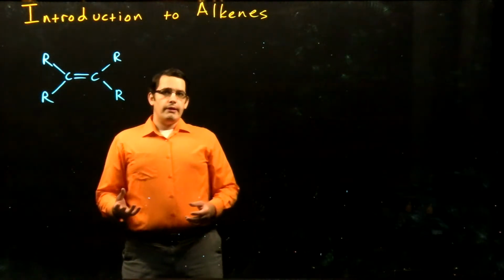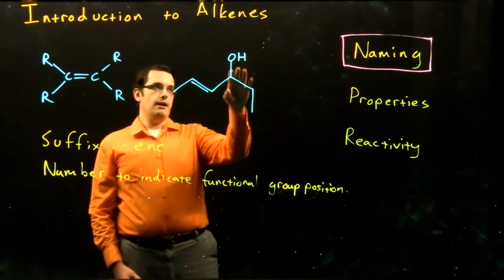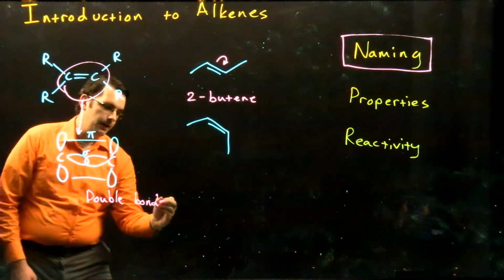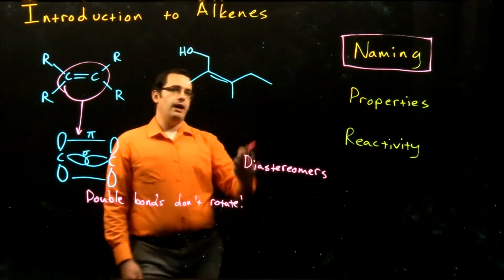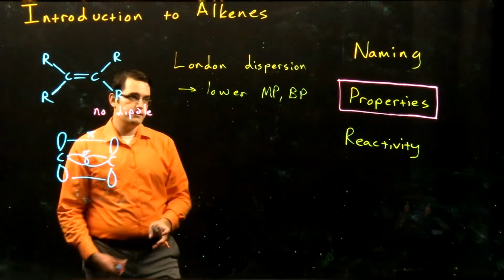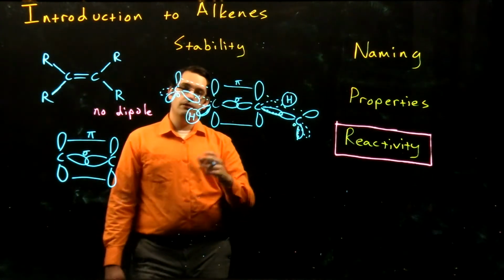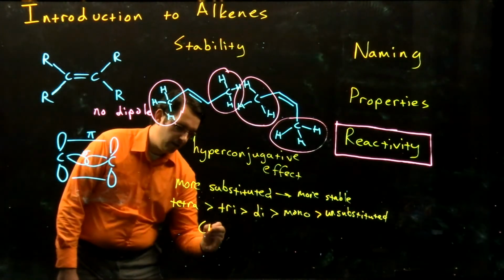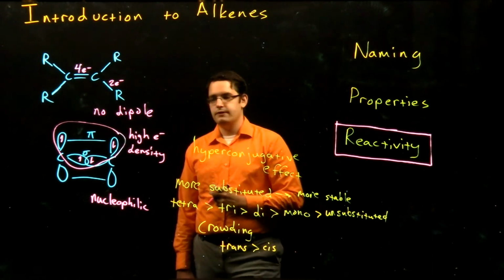Introduction to Alkenes_Organic Chemistry I_18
Alkenes are an important class of hydrocarbons that are found in many natural products, including unsaturated fatty acids. The alkcarbon-carbonene double bond significantly increases the reactivity of alkenes relative to alkanes. In this video you will learn the basics of alkene nomenclature, physical properties, and reactivity.